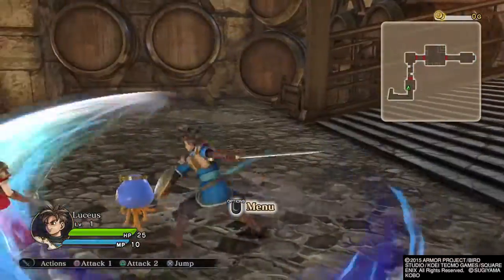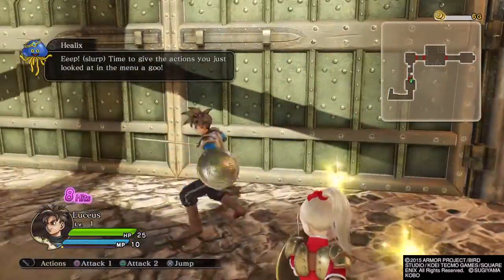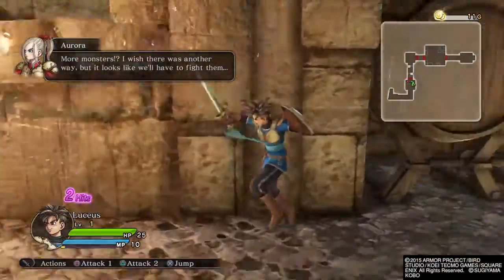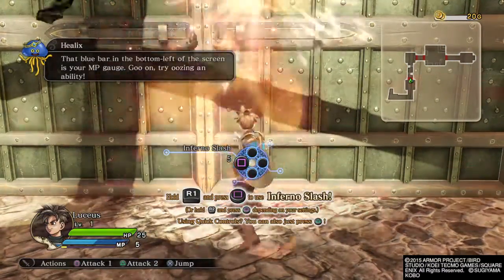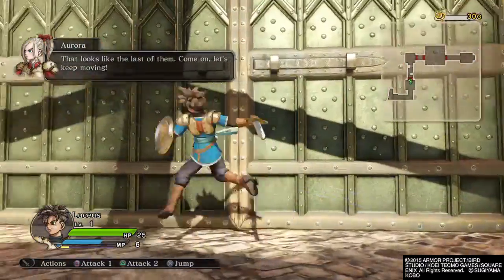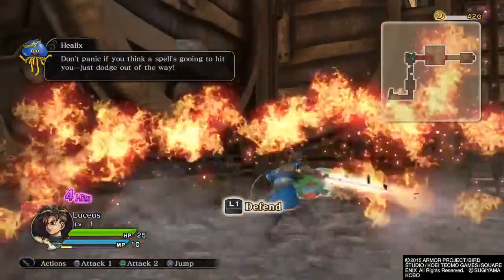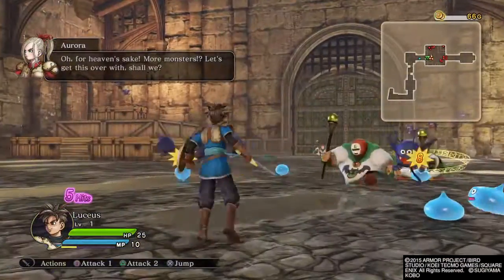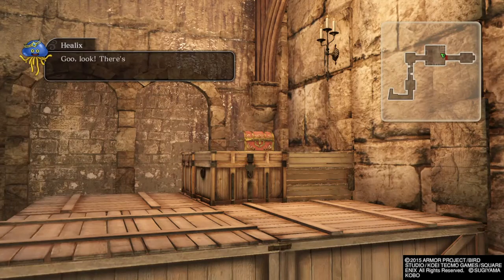What happened with my life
I am playing a random game for my first video